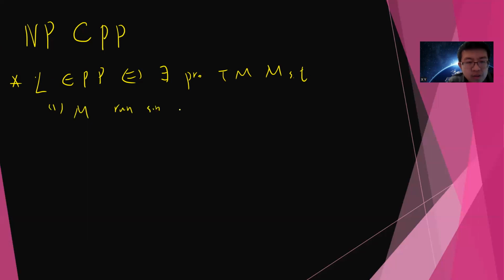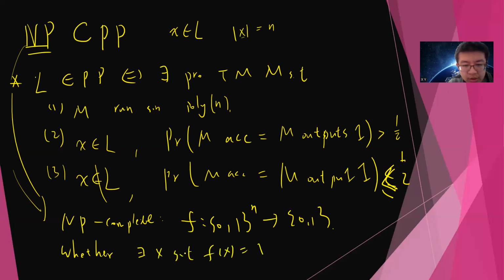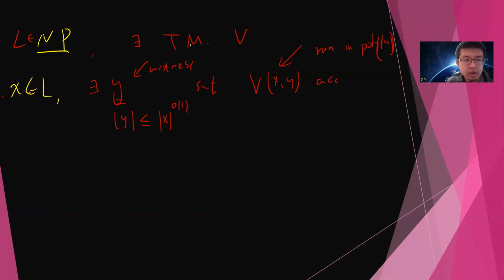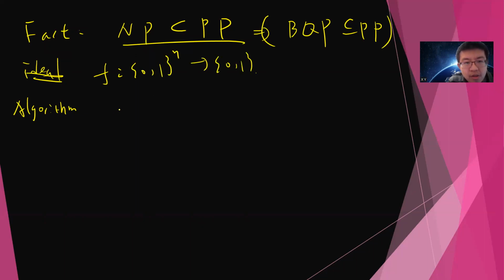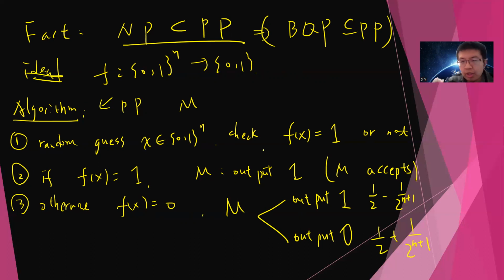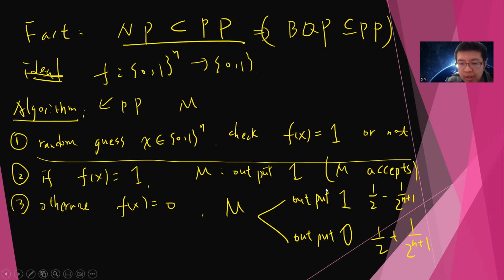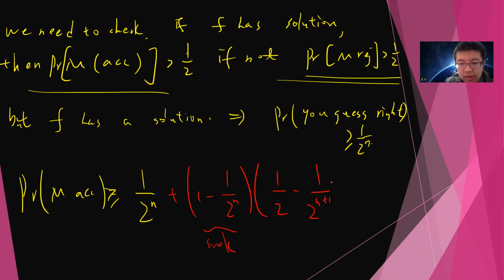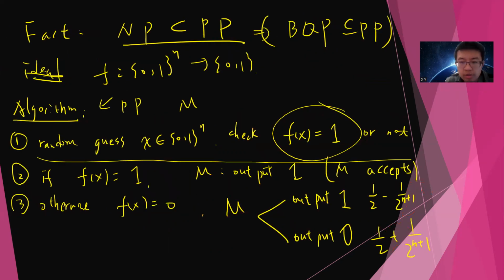Computational complexity proving NP is a subset of PP